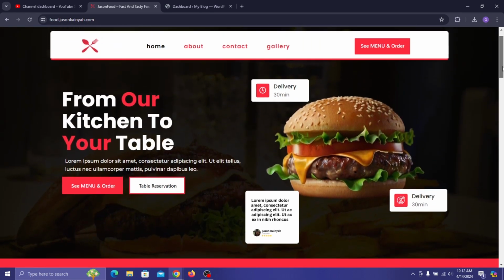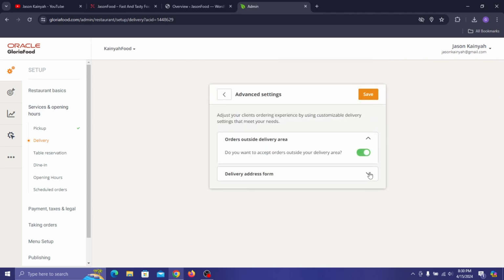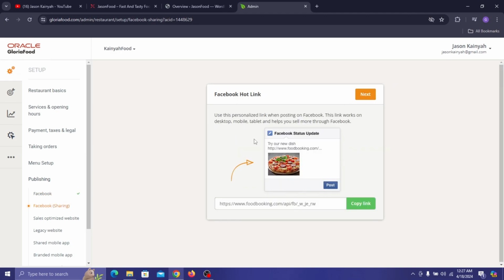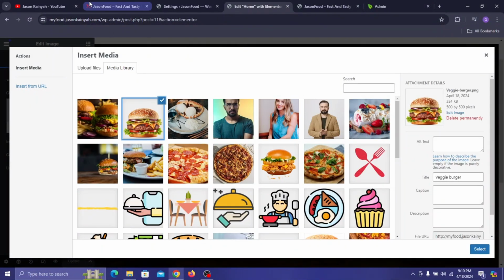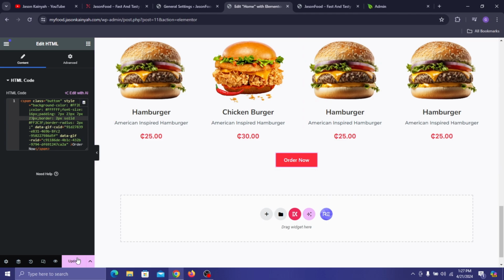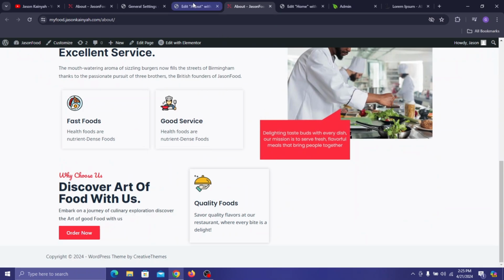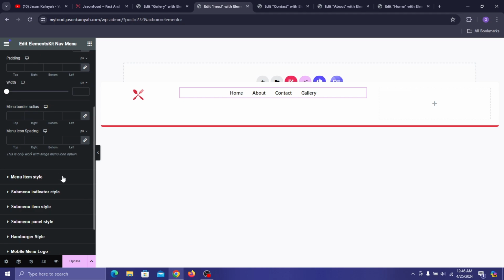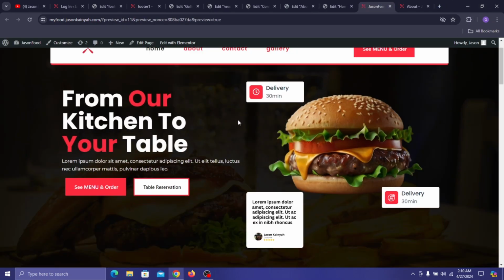How To Build A Food Delivery Website With A Mobile App For Free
In this comprehensive tutorial, I will teach you how to create a fully functional food delivery website using GloriaFood, Elementor, and WordPress. Whether you're a restaurant owner or an entrepreneur looking to start a food delivery service, this tutorial covers everything you need to know to get your website up and running.

What You'll Learn:

1.WordPress Setup: Step-by-step instructions for setting up a WordPress website optimized for food delivery.
2.GloriaFood Integration: Learn how to set up GloriaFood for online food ordering, delivery, and table reservations.
3.Elementor Design: Discover how to use Elementor to design a professional-looking website with free images and icons.
4.Free Resources: Get access to free images, icons, and other resources to enhance your website's design.
5.Mobile Responsiveness: Ensure your website looks great and functions smoothly on all devices.

By the end of this tutorial, you'll have a fully functional food delivery website that meets your business needs and attracts customers.